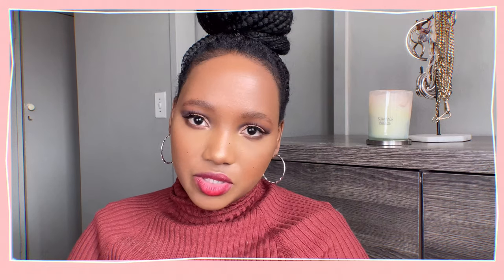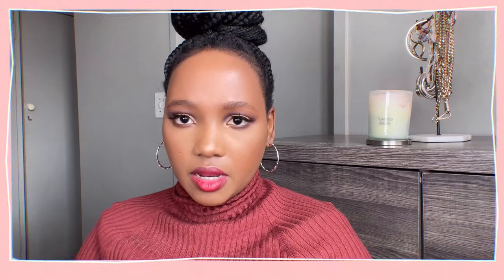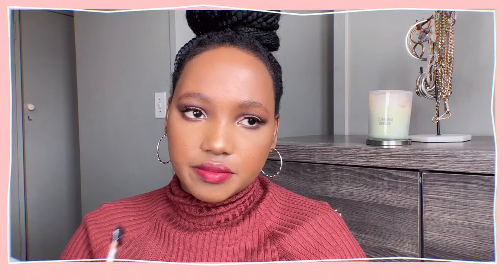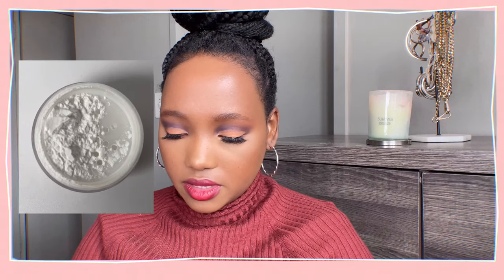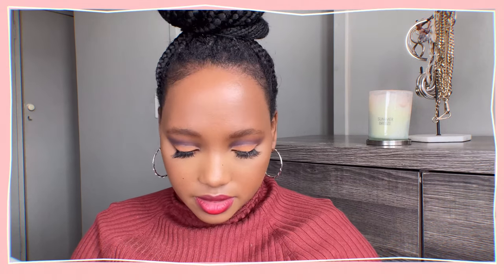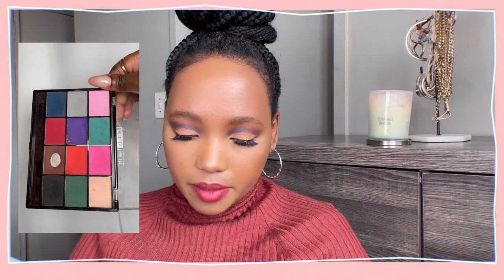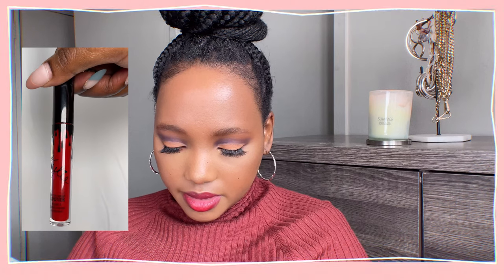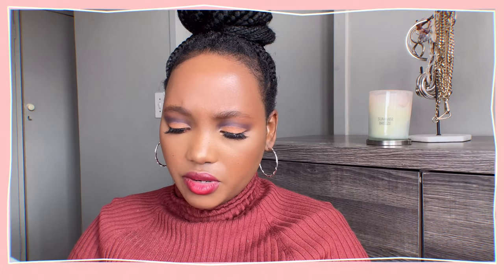PROJECT PAN! products I want to use up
Hi guys!! These are my project pan products, a list of makeup items that I want to use up.

*L.A. Girl pro concealer shade Chestnut (check full range of colour in store)

*Inglot freedom system AMC pressed powder in 68 (not on the website but I bought it at Edgars)

*Beauty Treats modern matte eyeshadow palette (no longer available but I bought it from Dischem)

*Nyx full throttle eyeshadow palette in Color Riot (no longer available in South Africa unfortunately)

WHAT I’M WEARING:
*Pick n Pay poloneck (no longer available online but i bought mine in the store)
*Lovisa hoops (no longer available)